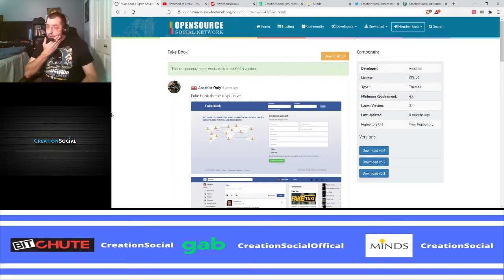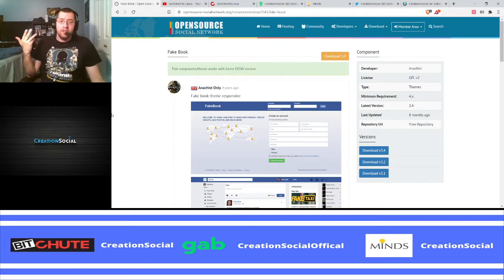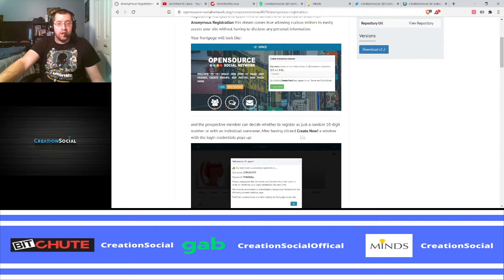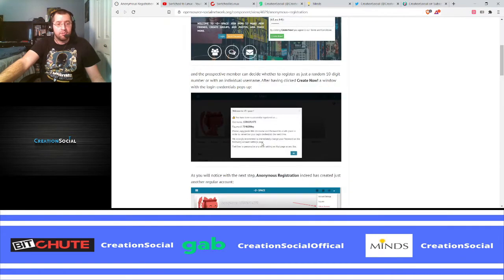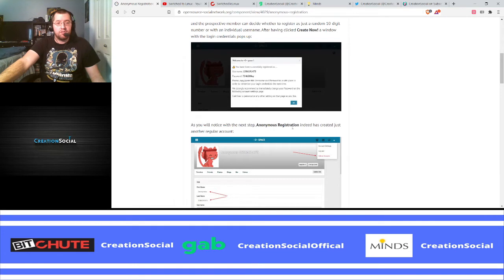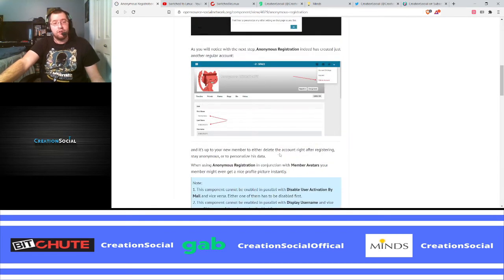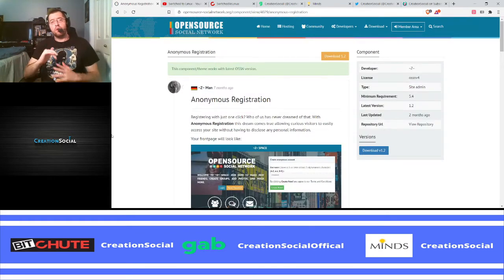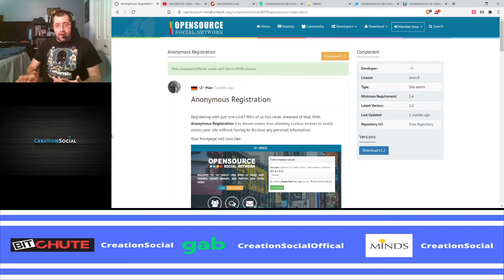CreationSocial: The Open-Source, Alt-Tech Alternative To Facebook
A short video promoting the concept of CreationSocial, an open-source, alt-tech alternative to Facebook that will hopefully go online by the end of the year.